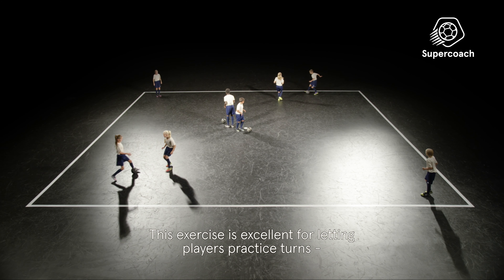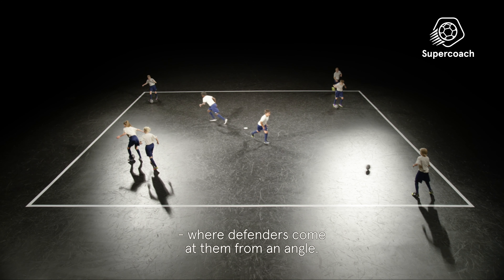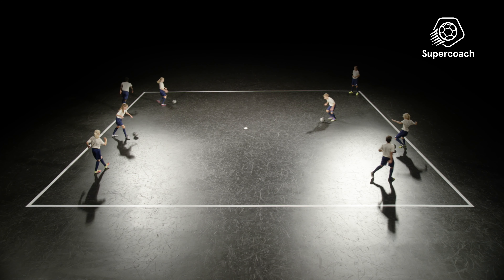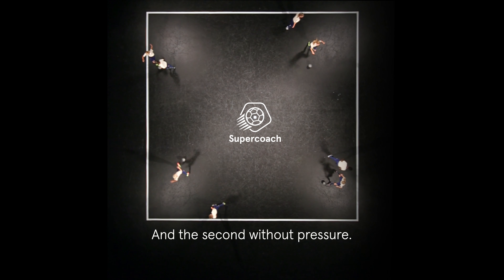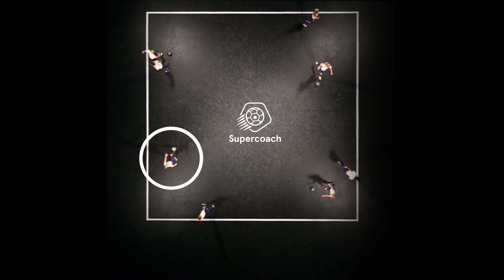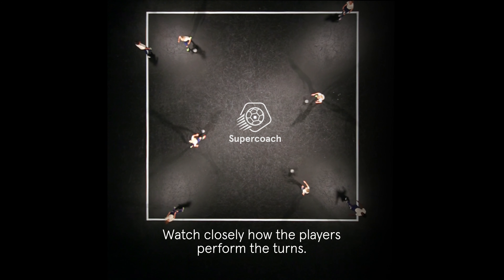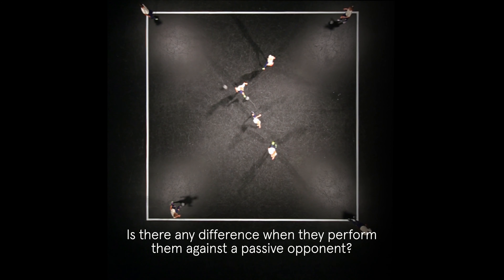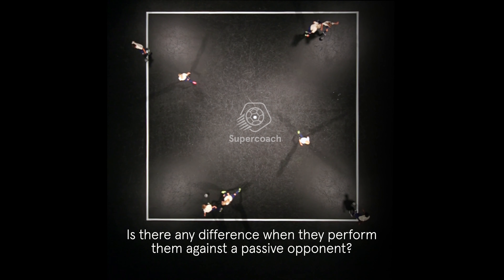Football/Soccer exercise - tutorial on how to practice receiving and turning with the ball.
This exercise is excellent for letting players practice turns where defenders come at them from an angle.

The first turn is performed WITH pressure.

And the second WITHOUT pressure.

Watch closely how the players perform the turns. Is there any difference when they perform them against a passive opponent?

The answer to that question probably differs depending on how developed your players are.

If they feel pressured by the defender, the performance will probably be worse with an opponent than without.

The players are free to receive the ball and with that touch bring the ball in the direction they want. It’s important for them to vary this since they get to perform the turn against a passive pressing defender with both feet if they do.